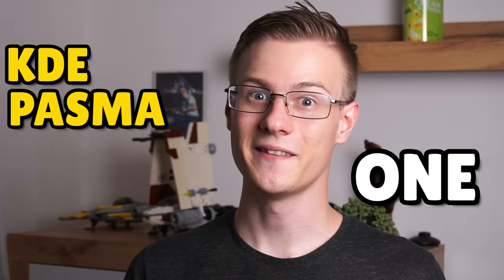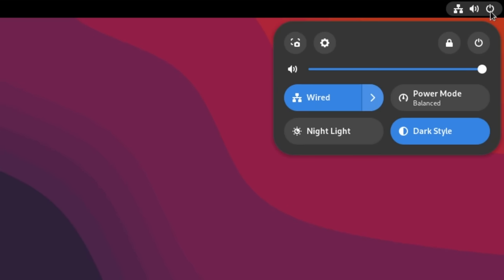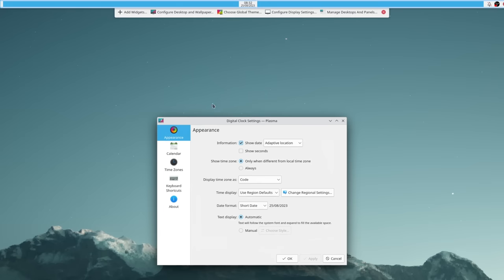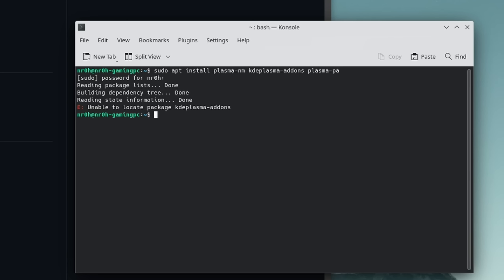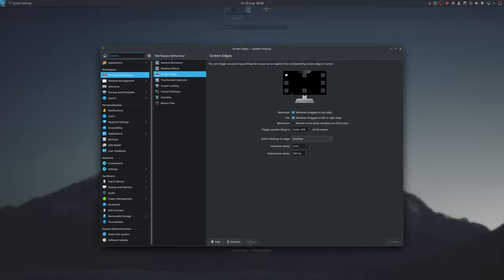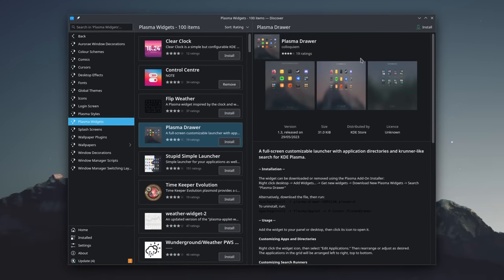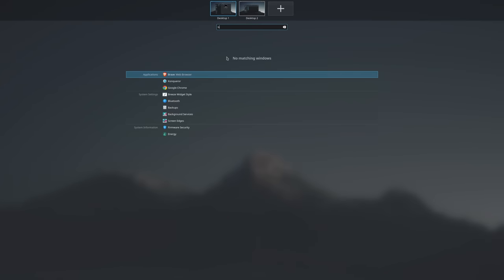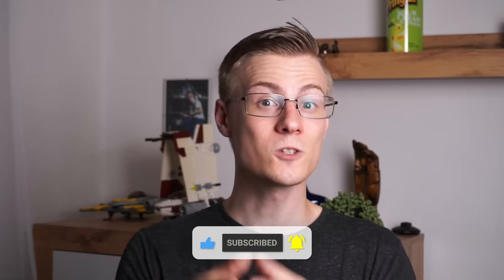Is it Possible To Build Gnome in KDE Plasma?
Links:

Server Parts

Set Meta Key to Overview:

kwriteconfig5 --file kwinrc --group ModifierOnlyShortcuts --key Meta "org.kde.kglobalaccel,/component/kwin,,invokeShortcut,Overview"

qdbus org.kde.KWin /KWin reconfigure

Revert to Application Men

kwriteconfig5 --file ~/.config/kwinrc --group ModifierOnlyShortcuts --key Meta "org.kde.plasmashell,/PlasmaShell,org.kde.PlasmaShell,activateLauncherMenu"

Chapters:

00:00 - The best Desktop Environment for Customization
01:00 - How does Gnome work?
02:04 - Replicating the Top Bar (Panel)
04:05 - Workspaces and the Virtual Desktop Overview
05:44 - Swapping out the Application Launcher
06:14 - Themes, Icons, and Fonts
06:33 - Final Result and Conclusion